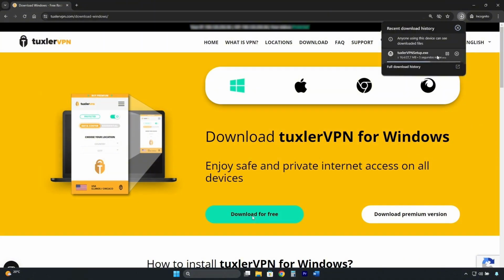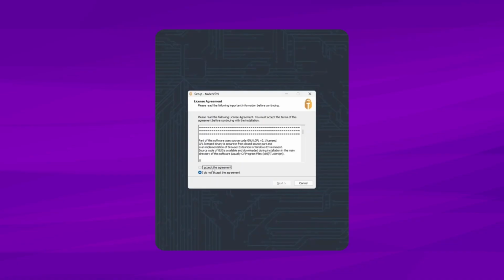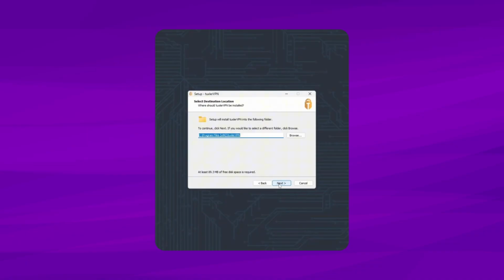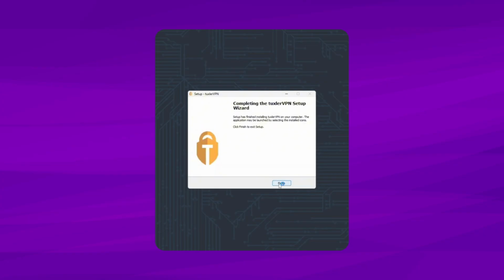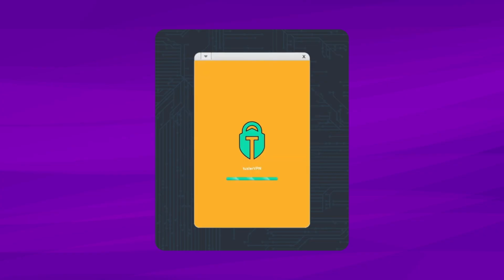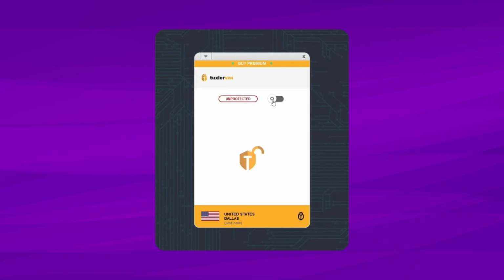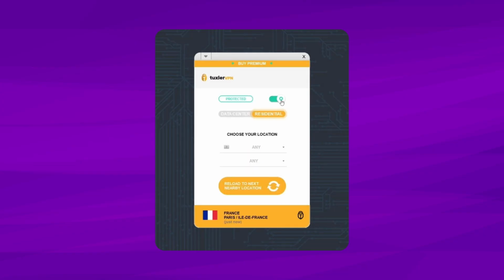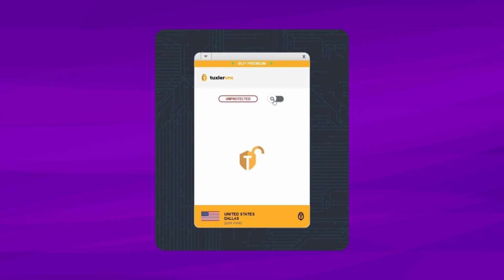Free VPN Turkey Server - Best VPN to Use Turkey Server for FREE ✅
Looking for a free VPN with a Turkey server in 2026? In this video, I’ll show you the best VPNs you can use to get a Turkish IP for free. You’ll learn how to connect, stay secure, and browse Turkish content safely without spending a dime. Follow this step-by-step guide to enjoy fast and private internet access with a Turkey server for free.